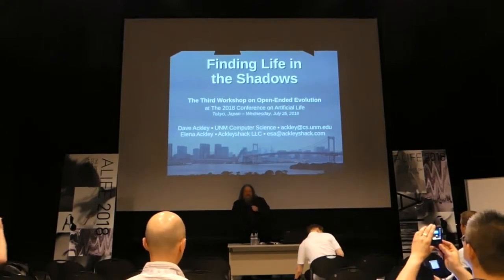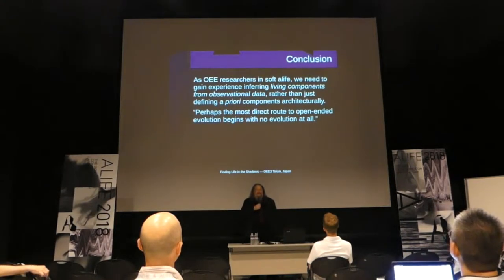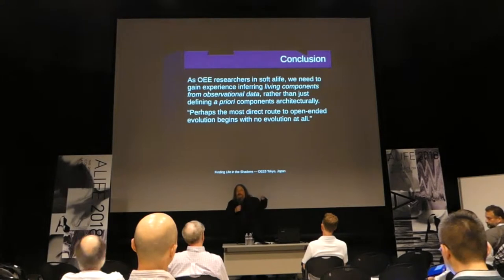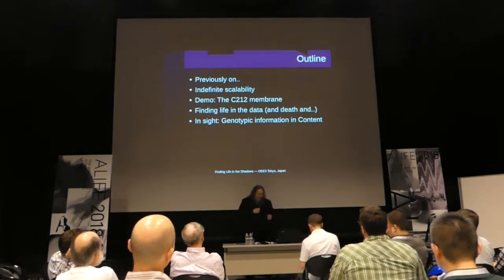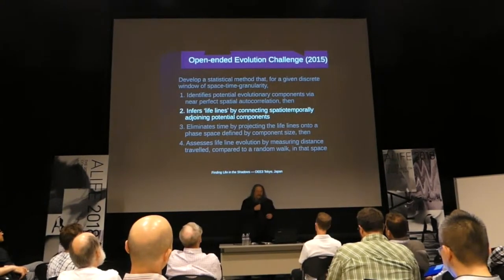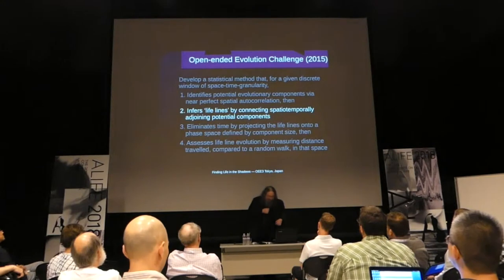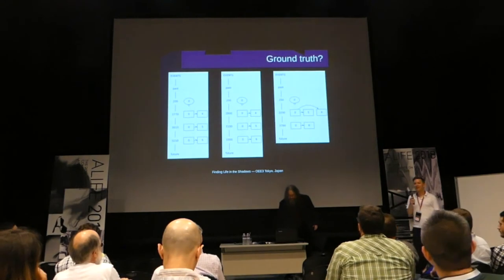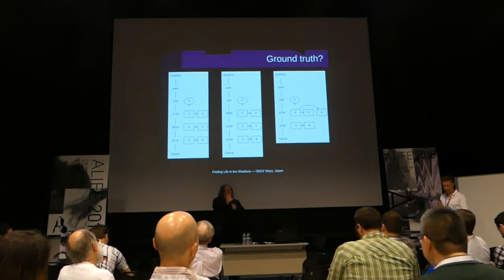Finding life in the shadows (presented by David H. Ackley)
Presentation of the paper "Finding life in the shadows" by  David H. Ackley and Elena S. Ackley.